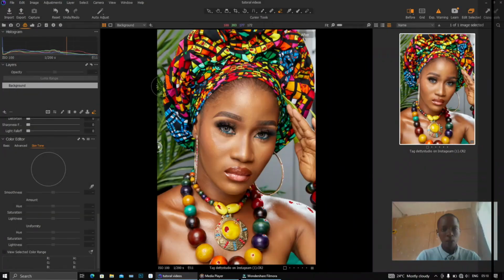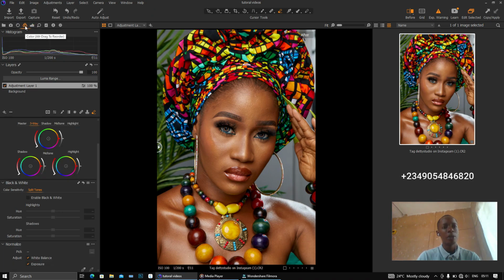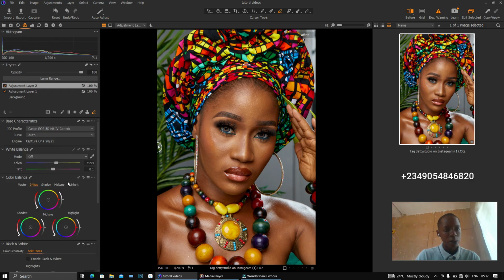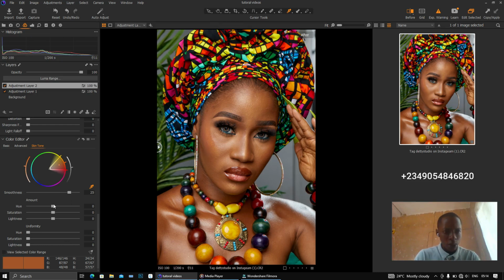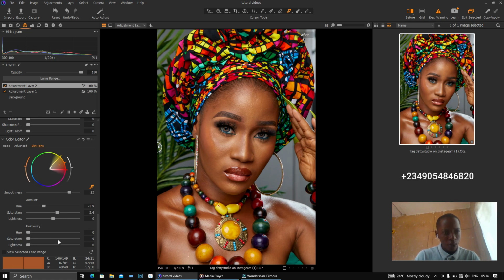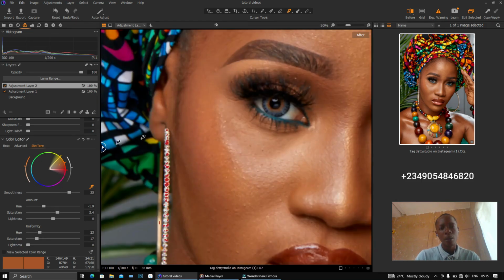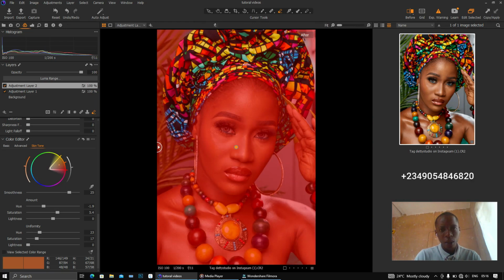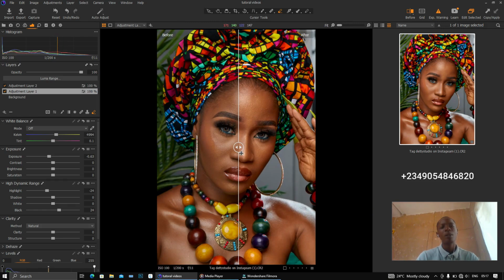Capture One tutorial: Skin tone correction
Hello there am Alvan and on today’s first video tutorial  am going to show you a quick way to get uniform skin tones in just a few clicks only using Capture One.

If you all are new to this channel don’t forget to give it a thumbs up 👍 , like , share and subscribe to my channel to get notified when ever i post content like this.

how to get better at photography
photography youtube
Make your project more awesome with me